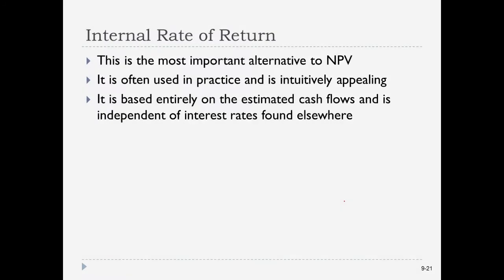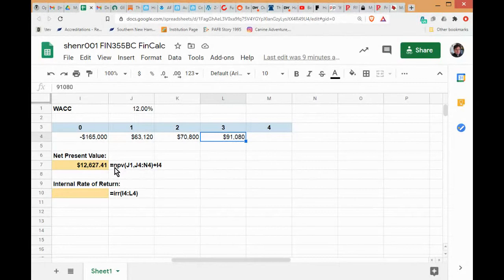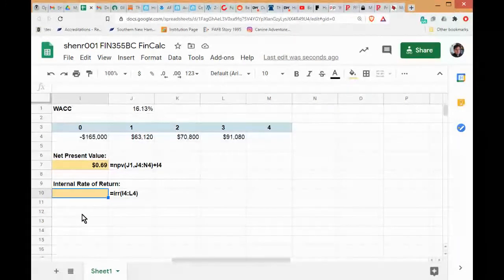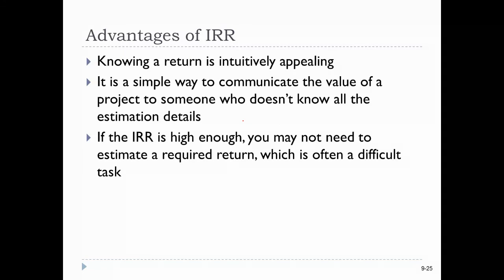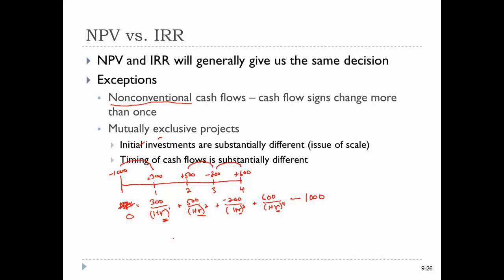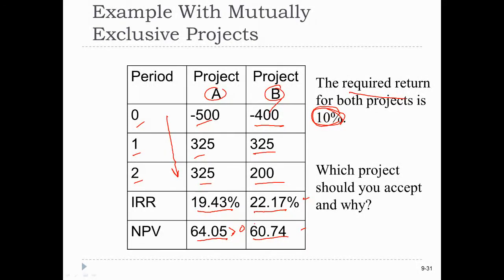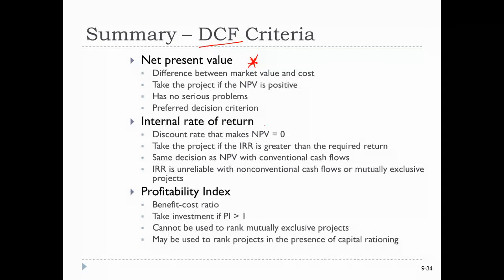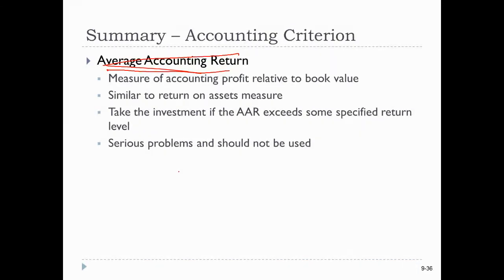FIN355 Chapter 9 Part 3